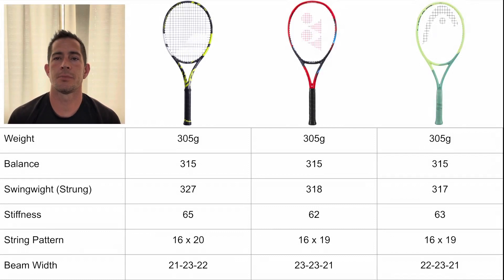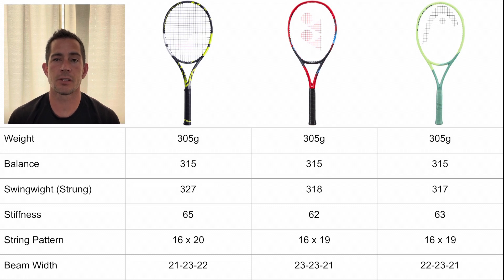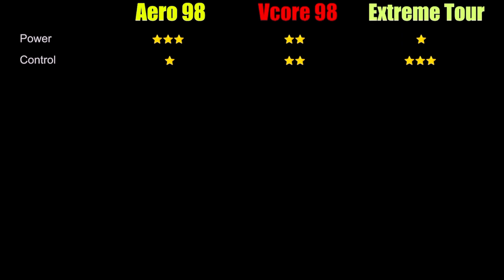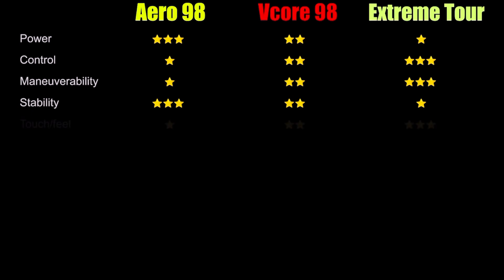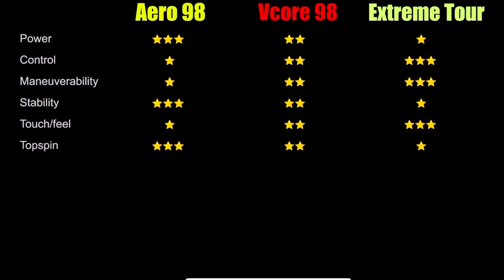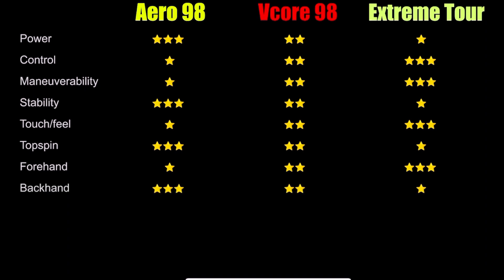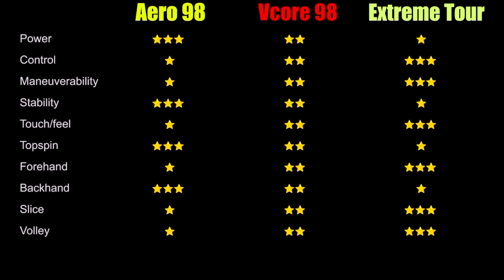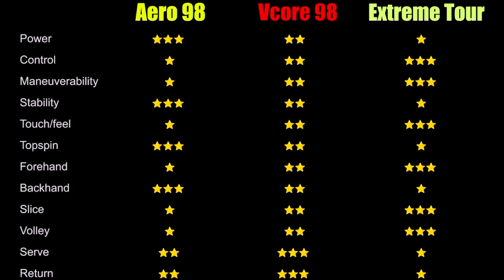The Best 98 Inch Spin Rackets! A comprehensive comparison: Pure Aero 98, Vcore 98 and Extreme Tour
In this video I compare the best 98 inch spin racquets currently on the market.